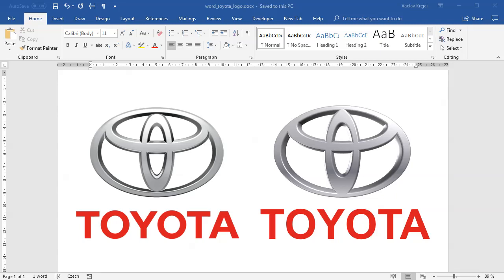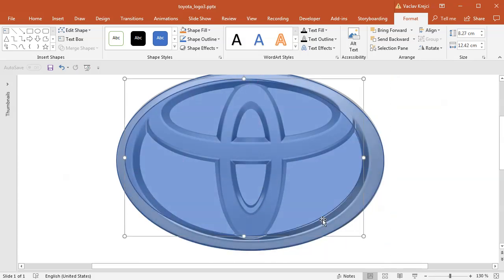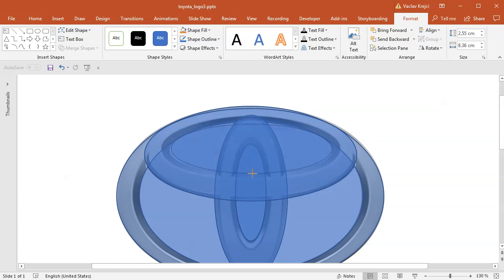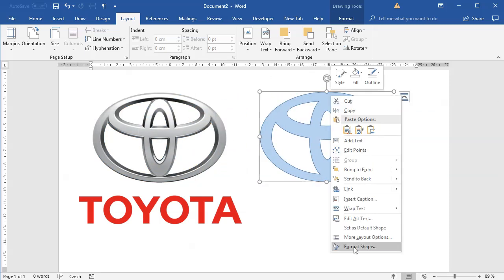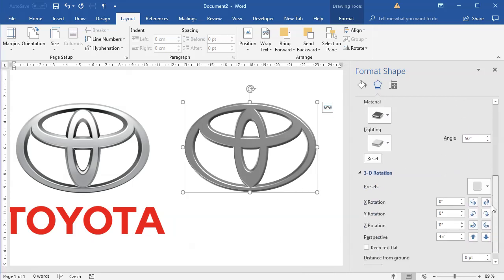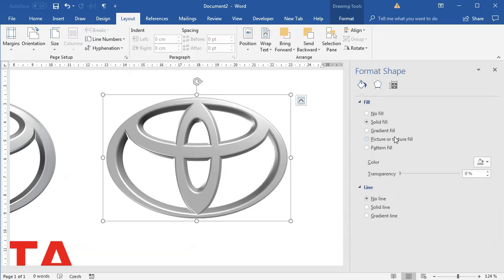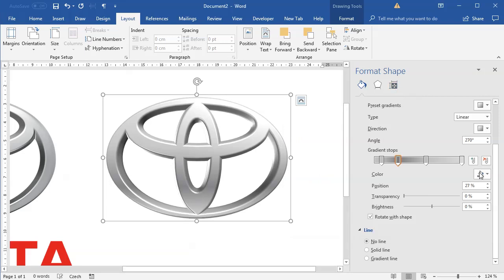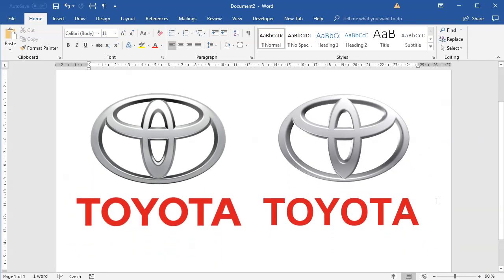How to create Toyota logo in Microsoft Word (Tutorial)